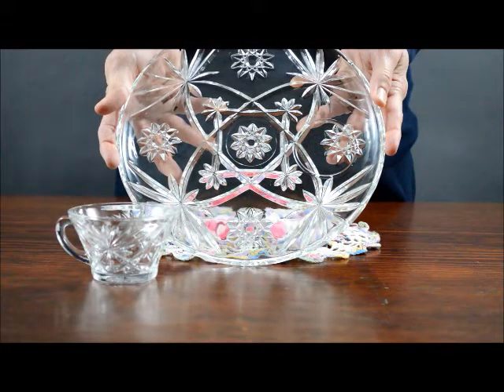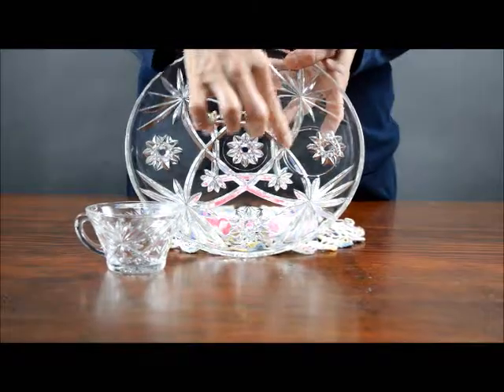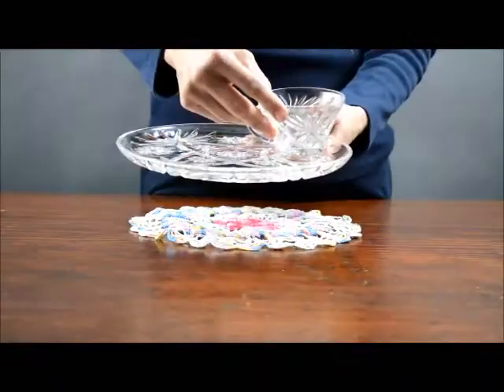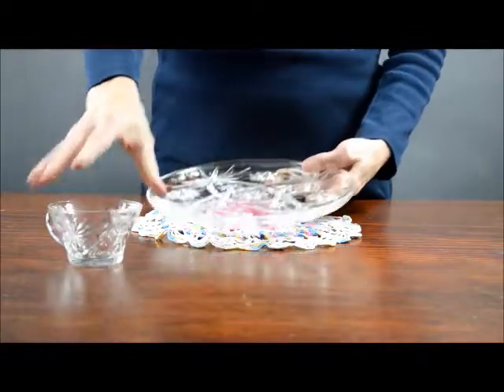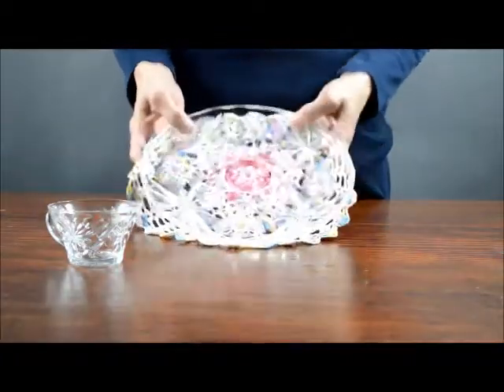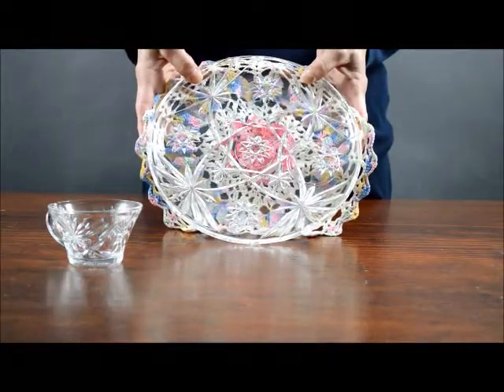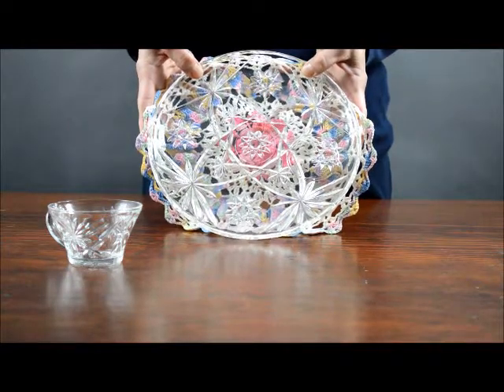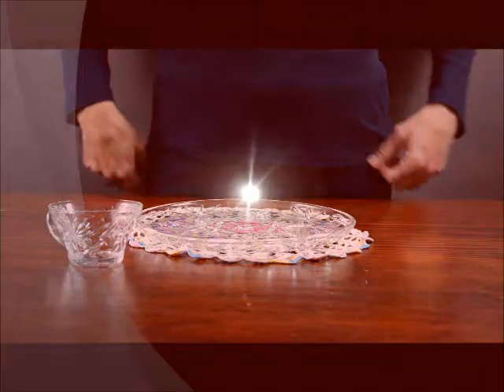Anchor Hocking Early American Prescut Snack Plates and Cups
Mid Century Modern Glassware